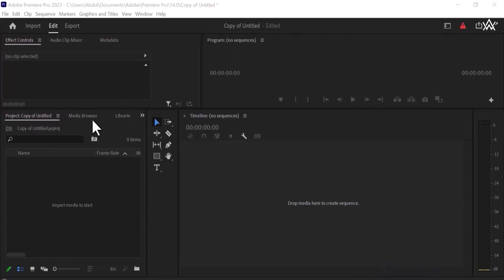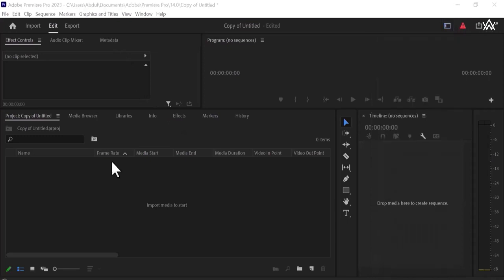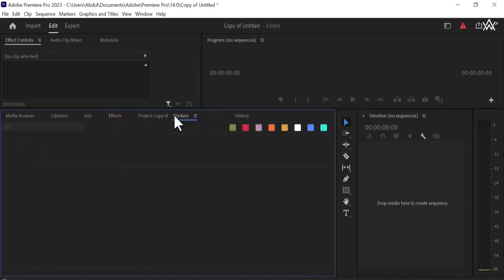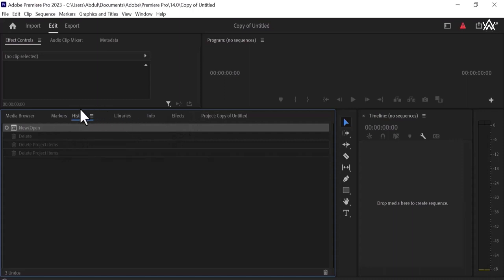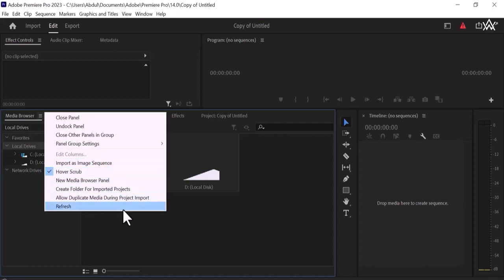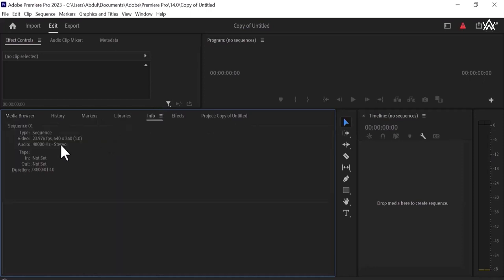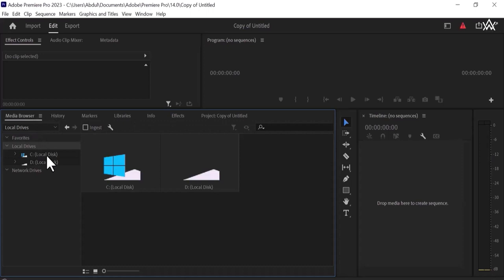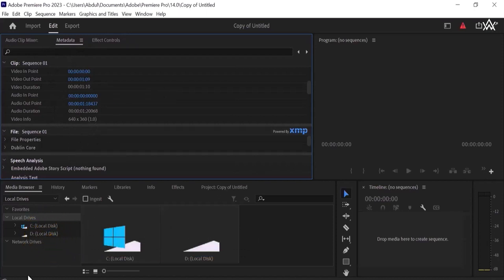Project Panel in Premier Pro | Project Panel of Premier Pro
Lets talk about project panel in premier pro. This video will let you know project panel of premier pro. You will come to know about the panel project in adobe premier pro.